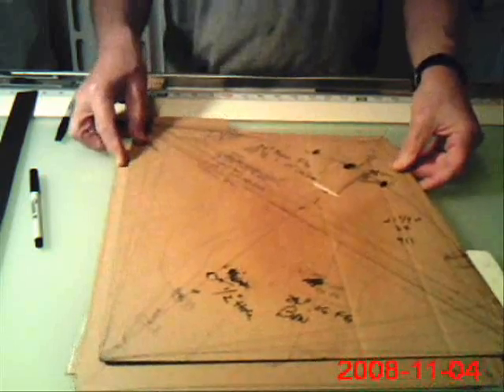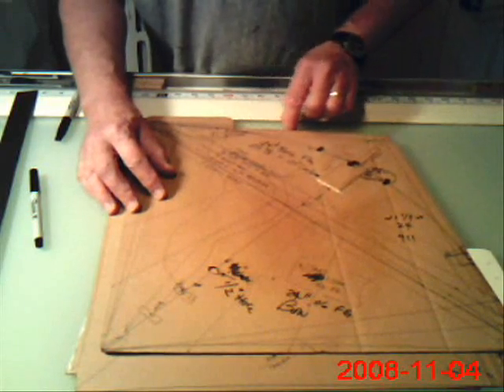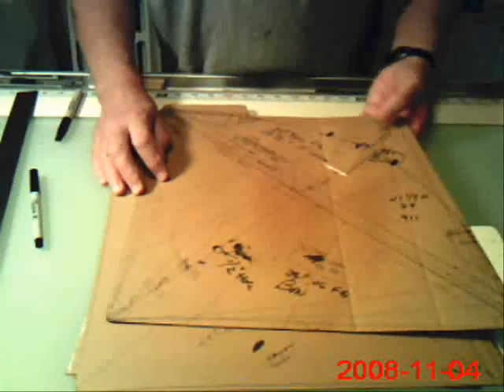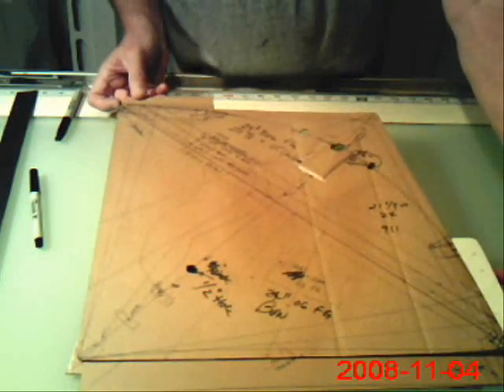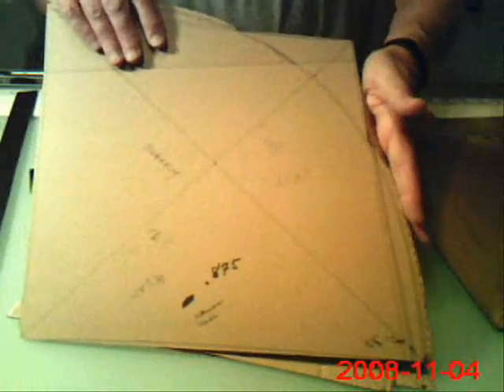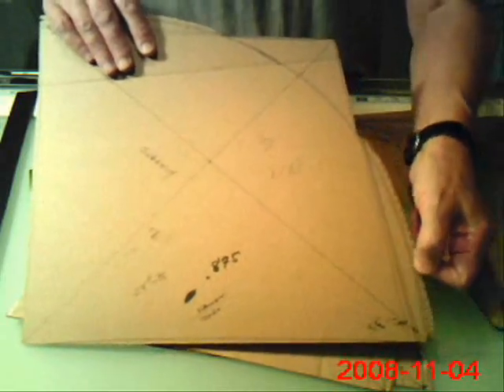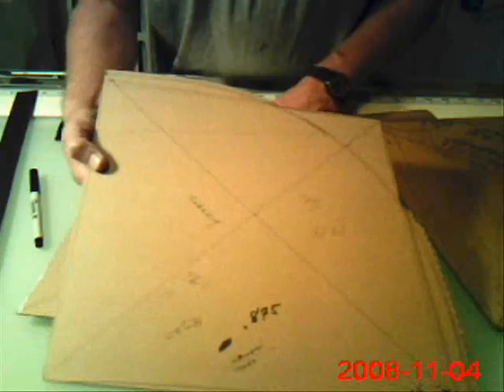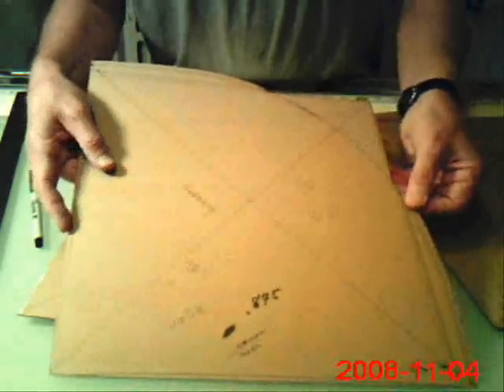part 1 of 4: Design your own fighter kite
Here are some general guidelines for designing your own fighter kite as described in the videos.

The wingtip line should be located toward the nose end of the spine line by about 1"-2" from the center of the spine.

To determine the wingtip to wingtip distance, or wingtip line length, select any number in the range of 0.83 to 0.88. Once you select a number, multiply that number by the length of the bow you are going to use in your kite the resulting number is the distance between wingtips or is the length of the wingtip line. For example; if you select 0.843 and are using a bow of 25" in length, 0.843x25"=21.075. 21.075" is the length of the wingtip line.

After you've drawn the location of the bow on your template, decide how long you want the nose of the spine to extend beyond the intersection of the bow and spine. Generally this distance is between 2"-4". once you've decided, measure and make a mark on the spine line, this mark is the nose of the kite.

Next, measure from the spine to the bow. Make this measurement at a point on the spine 1/2" to 2" below (toward the tail) from where the bow and spine cross.  You are creating the width of the base of the nose area, and usually it is between 2.5" and 5.5" on each side of the spine, so choose a number in the middle range to start with...about 3.5"-4".  check the video.

Measure the spine line from the wingtip line to the nose of the kite, then add 3/4"-3" to that measurement and that is the length of the spine from the wingtip line to the tail of the spine. Measure it and mark it on the spine line, that is the tail of the kite.